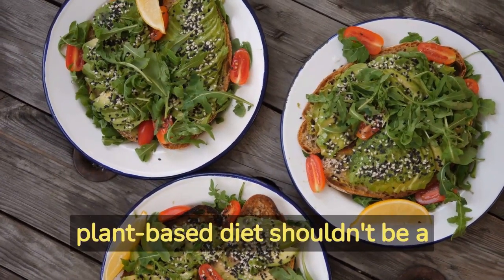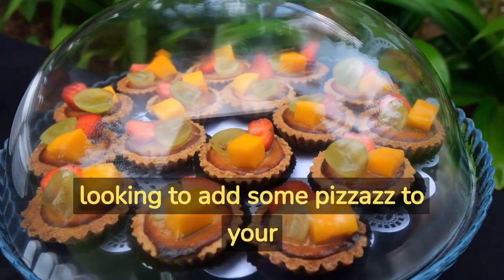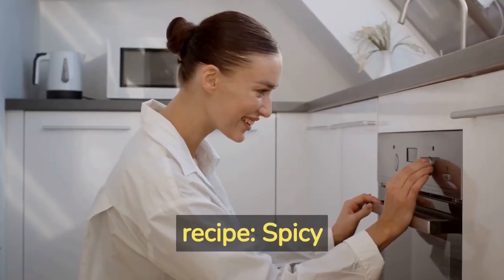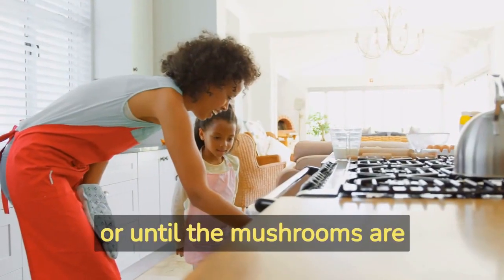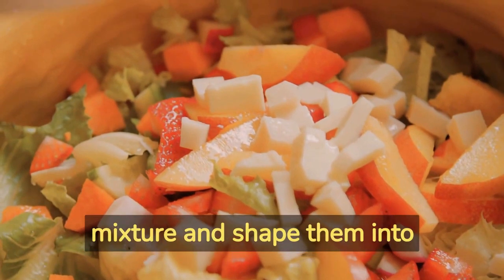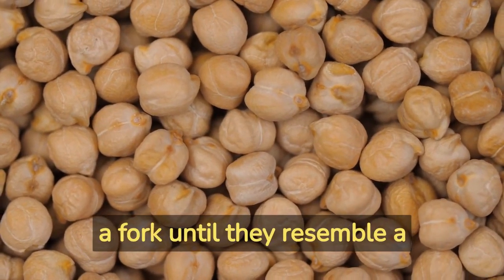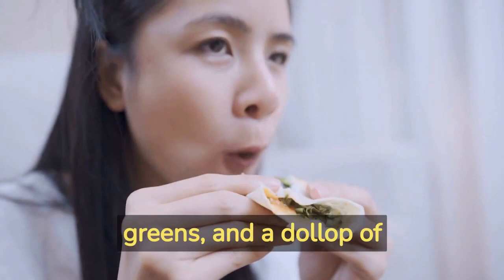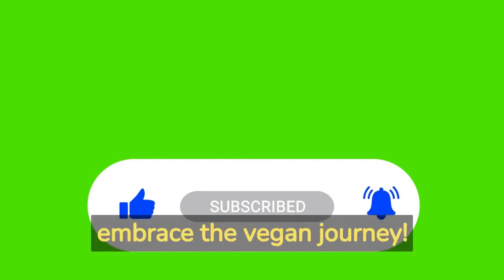Minimalist Magic: 3 Festive Party Starters Made Simple with Just 5 Ingredients | Vegan on a Budget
In this video, we'll be diving into the enchanting world of minimalism and magic with our collection of festive party starters. Get ready to be amazed as we demonstrate how you can create three dazzling and impressive dishes using just five simple ingredients.

Whether you're hosting a holiday gathering or simply looking to add a touch of elegance to your next celebration, these minimalist party starters are guaranteed to captivate your guests without overwhelming your time or budget. With our step-by-step instructions and clever tricks, you'll be able to create culinary magic in no time.

Join us as we unlock the secrets of minimalism in the kitchen and show you how to transform basic ingredients into extraordinary creations. From tantalizing appetizers to delectable finger foods, each recipe we share is designed to deliver maximum flavor with minimal effort.

Discover how a handful of ingredients can harmonize perfectly to create an explosion of taste and texture. Our party starters will leave your taste buds spellbound and your guests in awe. We'll guide you through each recipe, sharing tips and tricks along the way to ensure your culinary success.

So, whether you're an aspiring minimalist or simply someone who appreciates the beauty of simplicity, this video is for you. Get ready to unlock the power of just five ingredients and unleash the magic of minimalist entertaining.